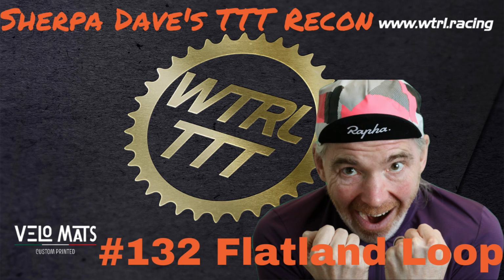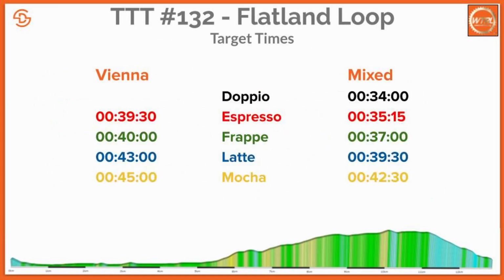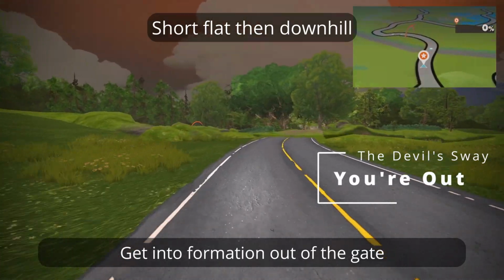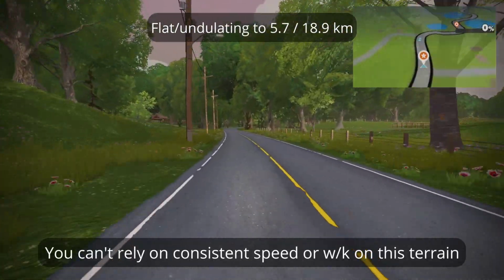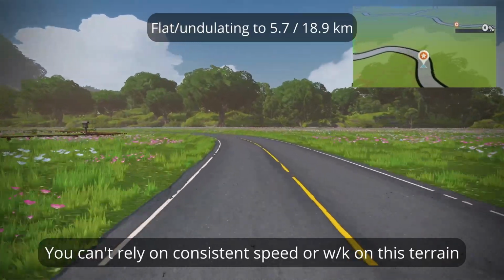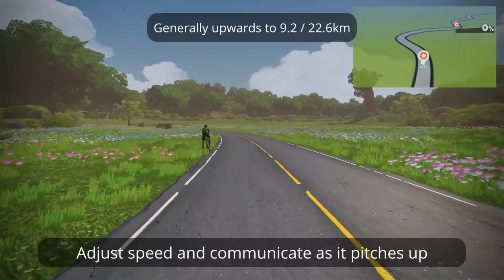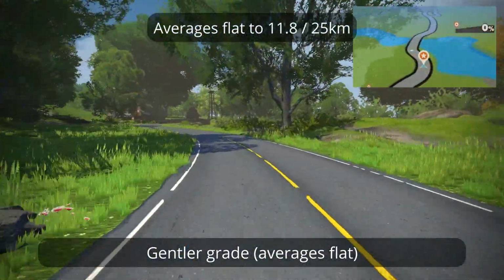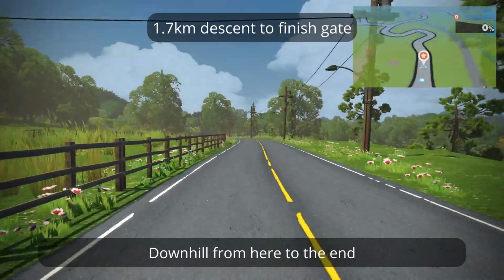TTT on Zwift - WTRL #132 Yumezi Flatland Loop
Free DS-Notes

Here is Sherpa Dave's Facebook page for anyone that wants to participate in chat and updates along the way

...and remember to let me know any thoughts - good, bad or indifferent - in the comments section. I thrive on your thoughts!

All songs courtesy of Epidemic Sounds (I say "courtesy" but i pay for it). I put the track details in the video this time!

If you like this recon, don't forget I livestream here on YouTube Tuesdays and Thursdays at 6:30 UK time, and Sundays at 8:30. Fine evening viewing...

More Sherpa Dave recons can be found at Zwiftinsider.com

I couldn't have done this video without the amazing resources of Veloviewer or ZwiftHacks!

My humble thanks also WTRL who run this race... from small beginnings of a weekly Saturday race, WTRL launched it's flagship event - the weekly Thursday WTRL Team Time Trial. Competitor numbers have grown to over 4,000 weekly riders and well over 1000 teams since its inception and is a firm favorite with Zwifters. The WTRL Team Time Trial Platinum League, a weekly league of the top 16 virtual TTT teams in each of 9 unique Coffee Class, is aired on Zwift Community Live hosted and produced by Nathan Guerra and a team of experienced commentators - but also by Sherpa Dave, who is clearly far more photogenic. The WTRL Team Time Trial for World Bicycle Relief raised a staggering US$135,000 in 2020.

In July 2020, WTRL became an exclusive partner to Zwift Inc to collaborate, design, manage and run the Zwift Racing League – a global League structure attracting over 15,000 athletes to each of 4 seasons annually... but that's another story...

Many thanks to Eric and the "team" and ZwiftInsider, who gave me a chance to write up my thoughts on each TTT many months ago.